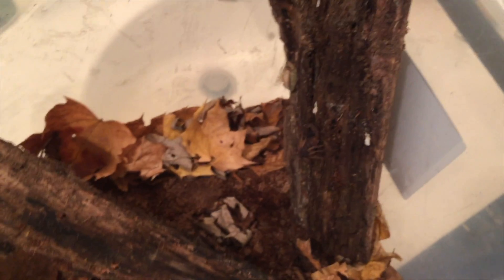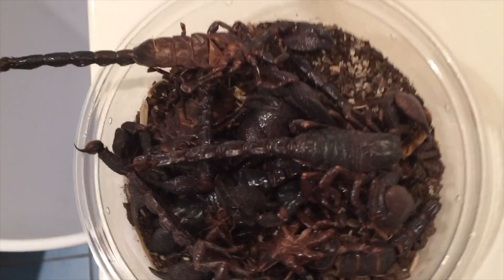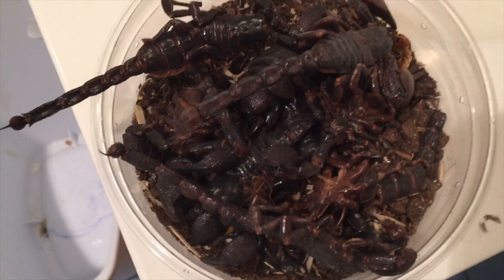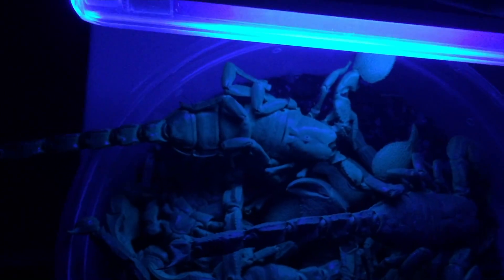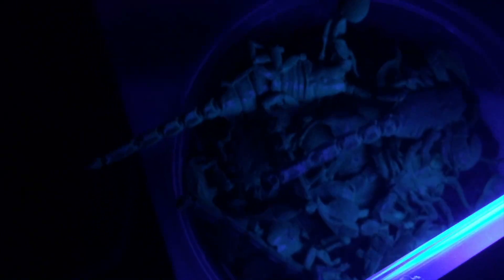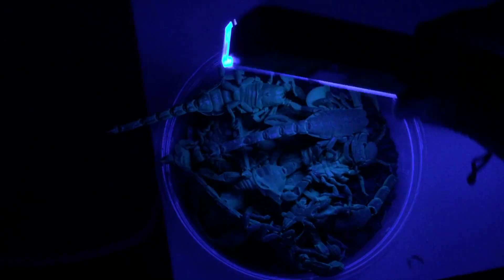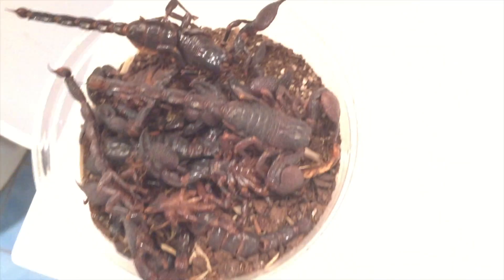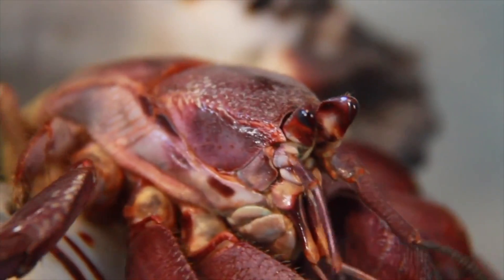Do Dead Scorpions Still Glow?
See whether or not dead scorpions glow under a black light!